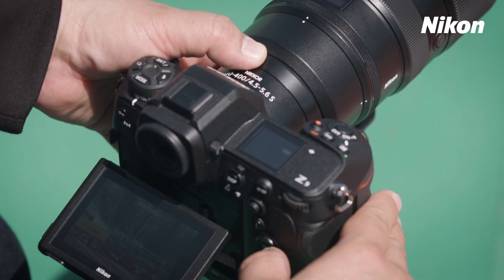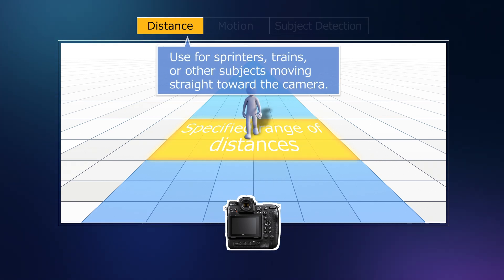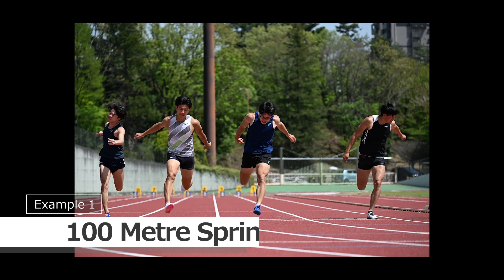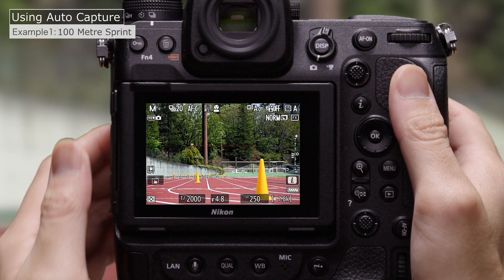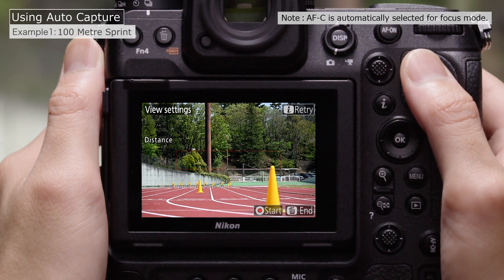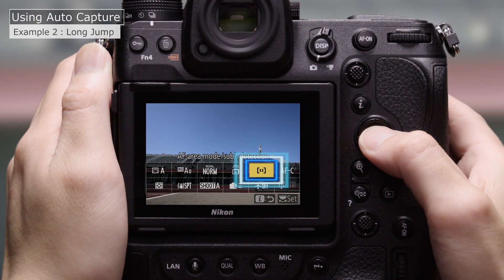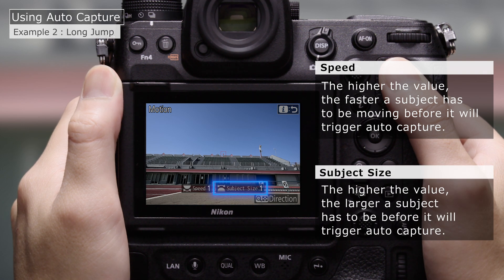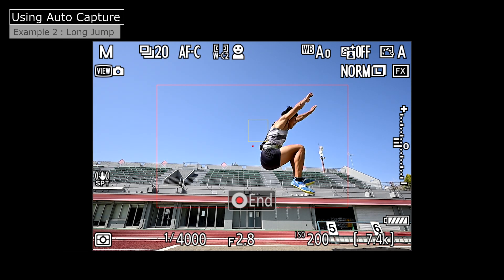Z9 #4 Auto Capture | NPS | Nikon Digitutor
0:00　Introduction
0:47　The Three Auto Capture Trigger Modes
0:52　1. Distance
1:10　2. Motion
1:24　3. Subject Detection
1:44　Using Auto Capture
1:49　Example 1: 100 Metre Sprint
3:55　Example 2: Long Jump

For information on Nikon Professional Services (NPS), visit the NPS global website at the URL below.